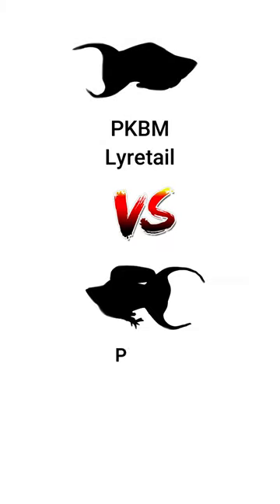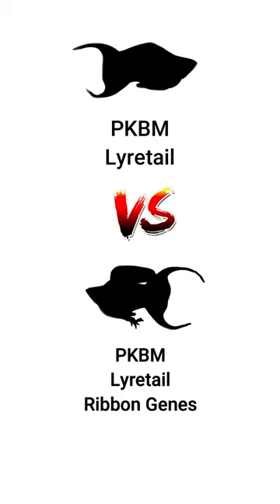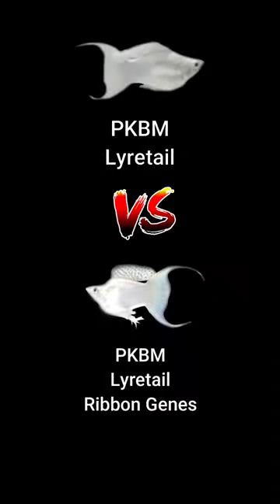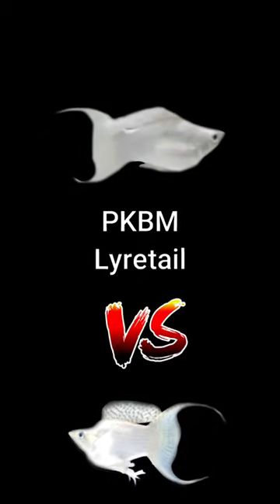PKBM Lyretail VS. Ribbon Genes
The difference berween PKBM Lyretail & PKBM Lyretail Ribbon Genes.